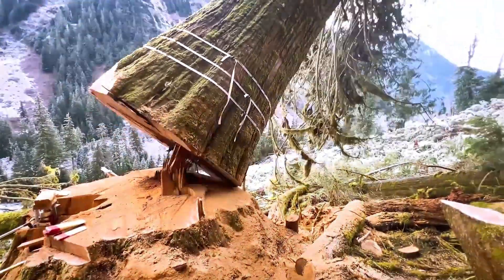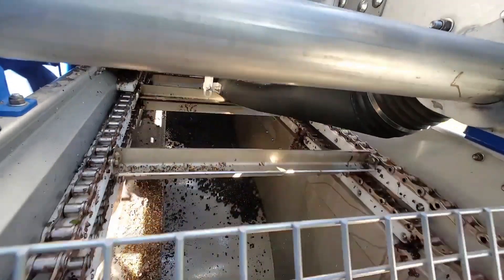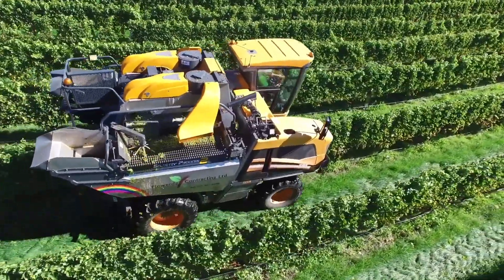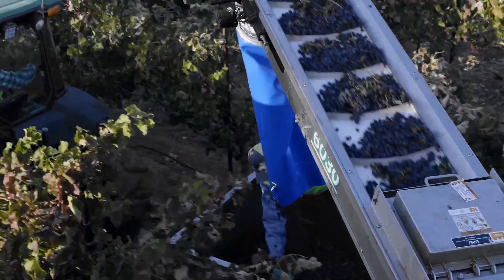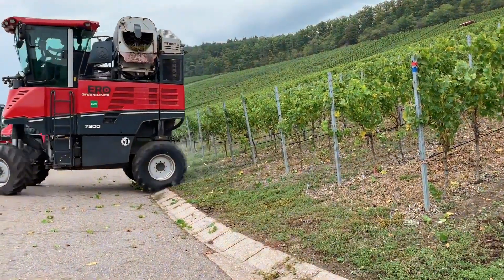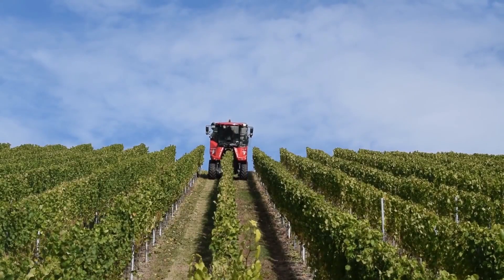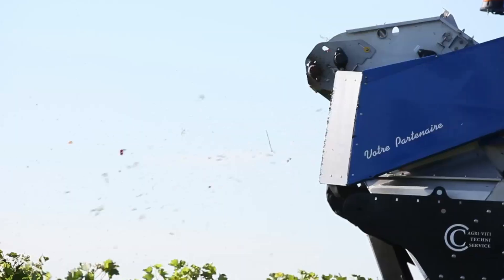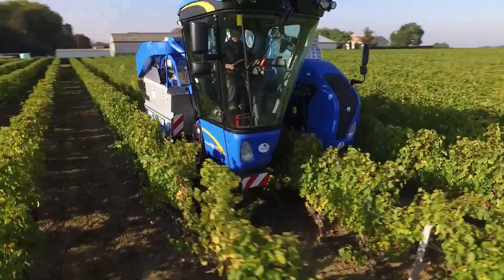TOP 5 MOST POWERFUL GRAPE HARVESTERS: HARVESTING TONS IN JUST ONE HOUR | DALI - AMAZING CENTURY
We explore the top 8 largest and most advanced grape harvesters in the world. From the New Holland Braud 9090 to the Alma Selecta XL, these machines are revolutionizing the way vineyards operate, boosting efficiency and preserving the quality of the harvest. Join us as we dive into their powerful features, cutting-edge technology, and massive scale. Don’t miss out on seeing these giants in action!